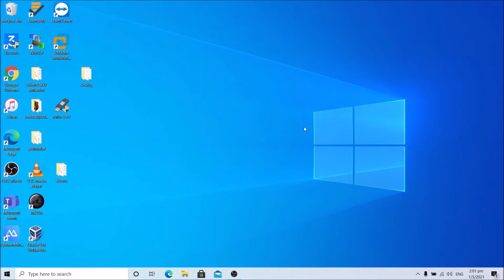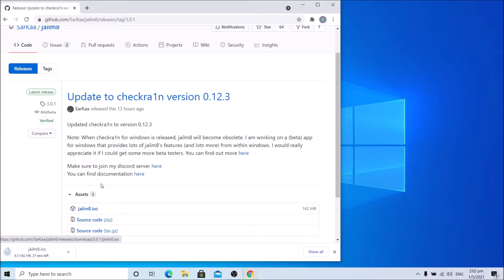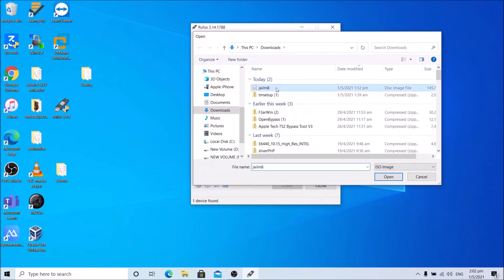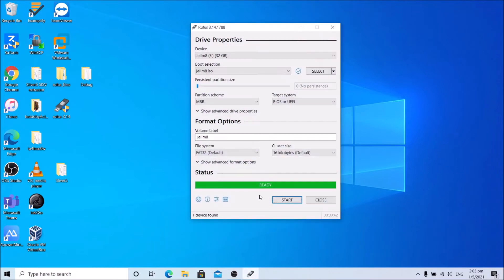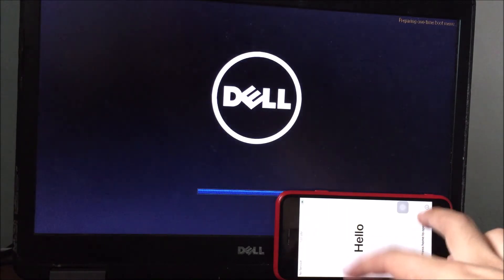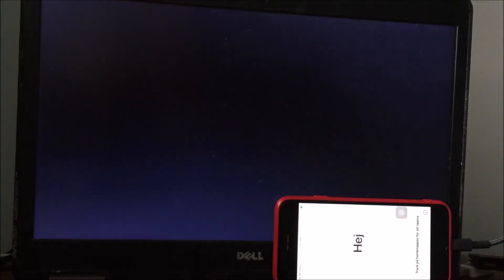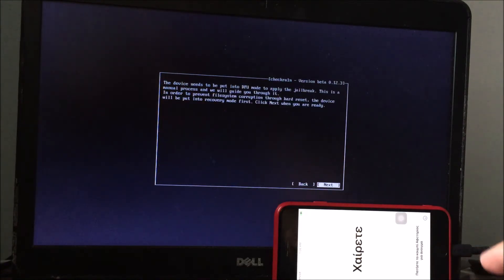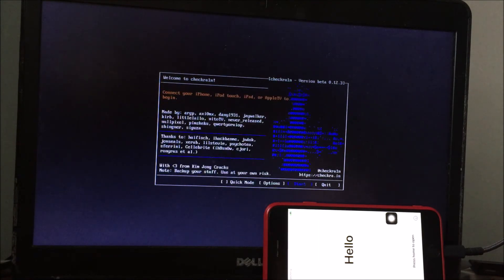How to jailbreak iOS 14.5 with jailm8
This tutorial show you how to jailbreak iOS 14.5 on windows Machine with legacy boot option!